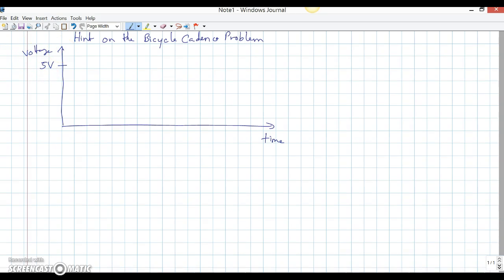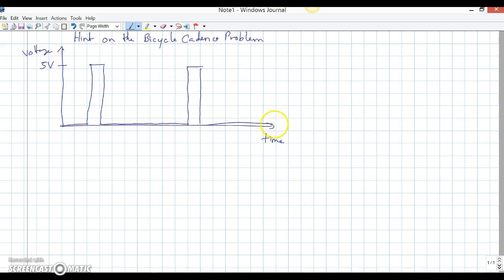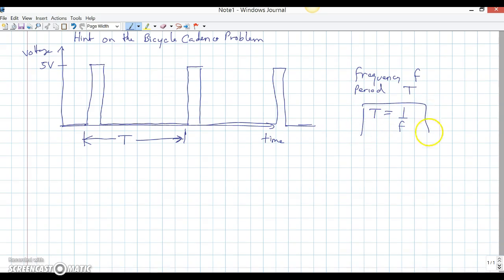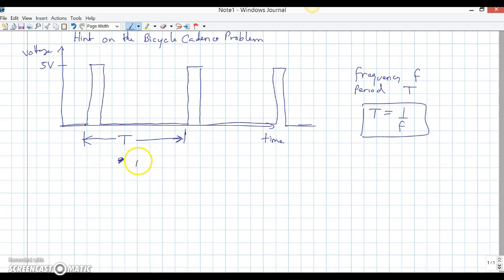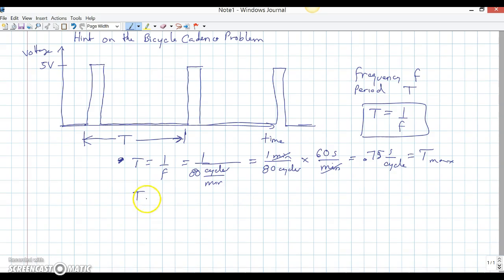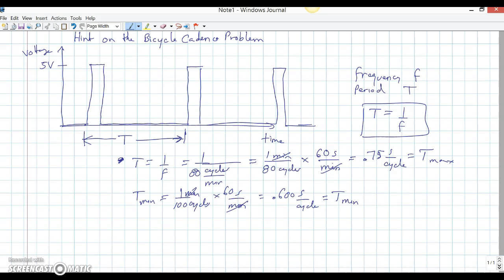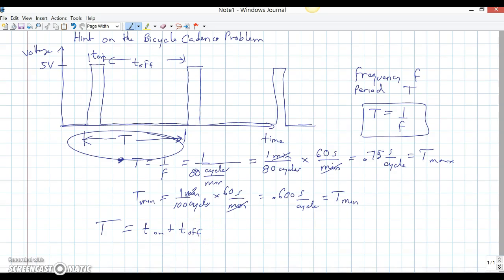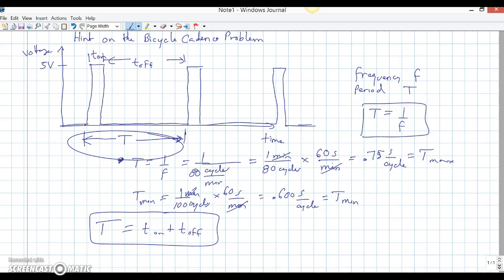Bicycle Cadence Problem - Hint